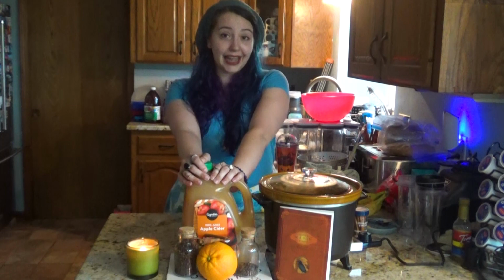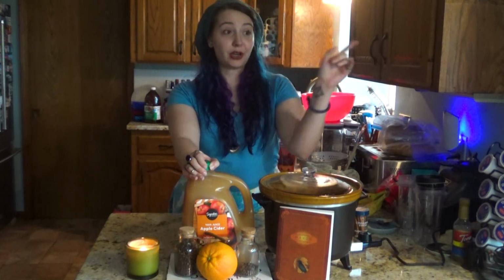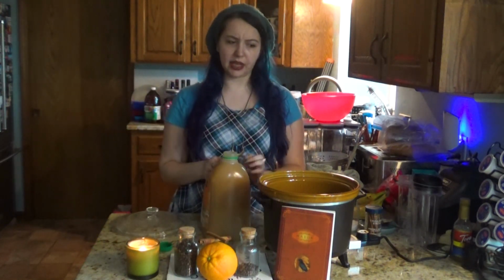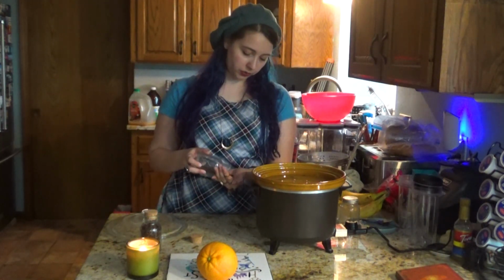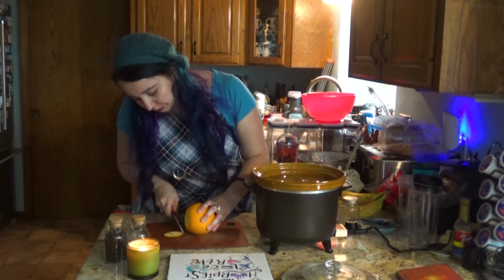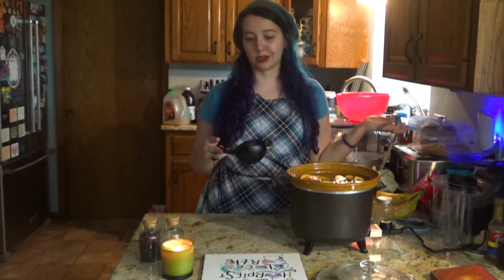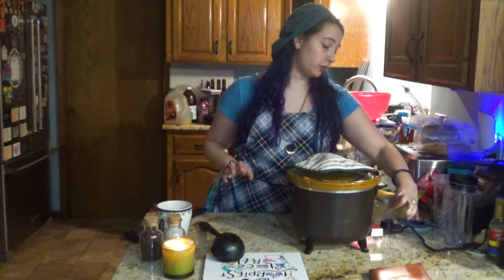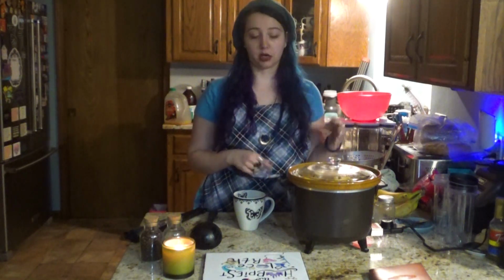The Superior Fall Flavor | Alirien Crafts Mulled Apple Cider for Mabon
Hey, y'all! I present to you the mulled cider recipe my family makes every year for autumn, which is perfect for celebrating the equinox, and I hope you'll give it a go and let me know what you think! Happy Autumn!